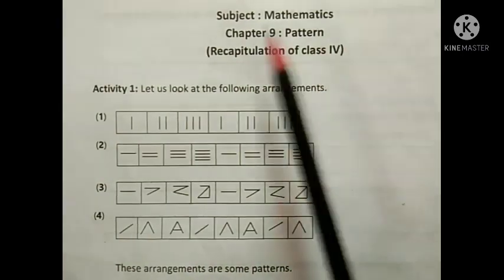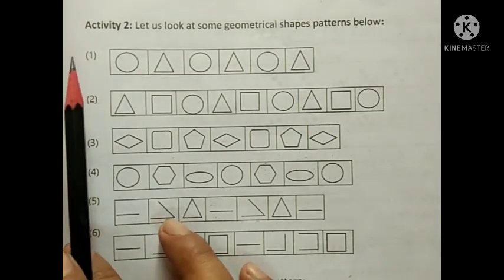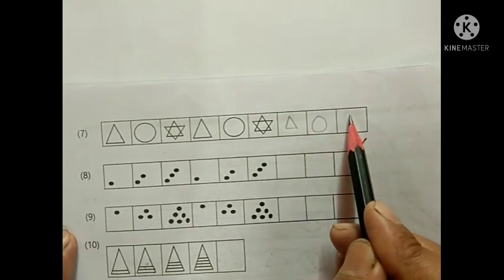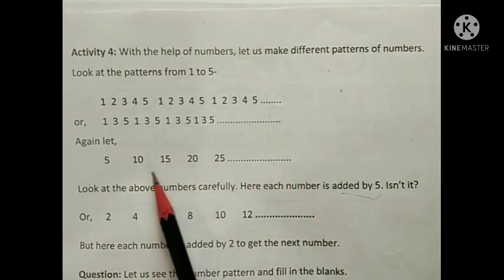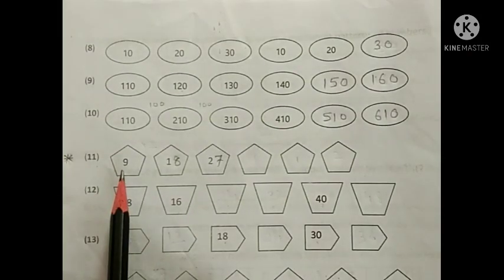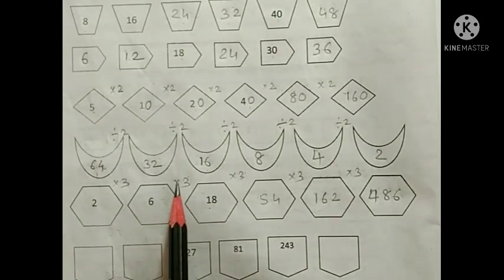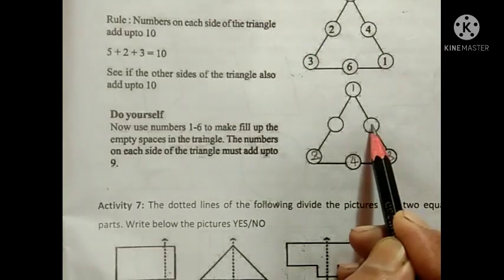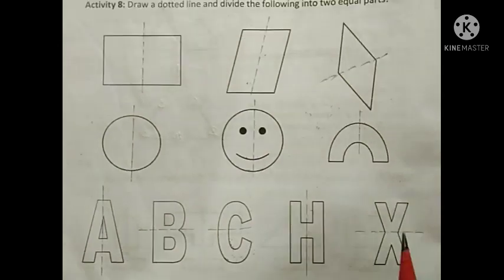IP MATHEMATICS-Mathematics Self Learning Package-1 Solution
Solution of Mathematics Self Learning Package-1 of Student